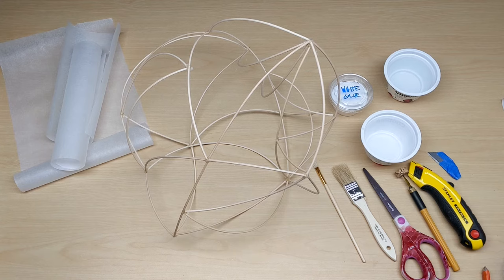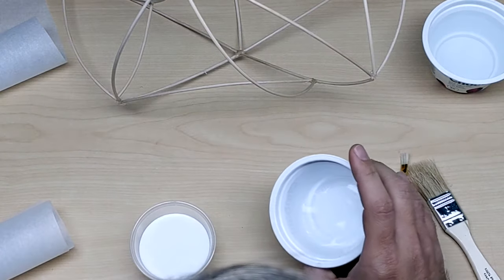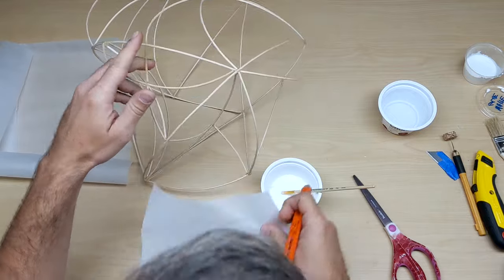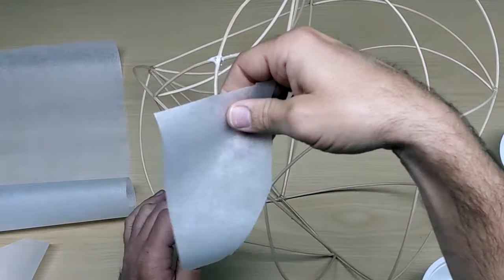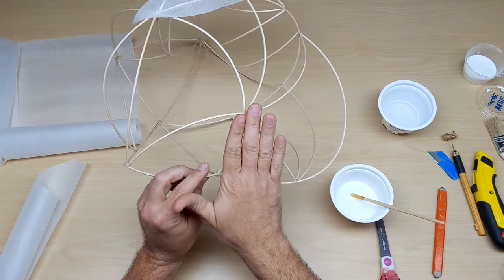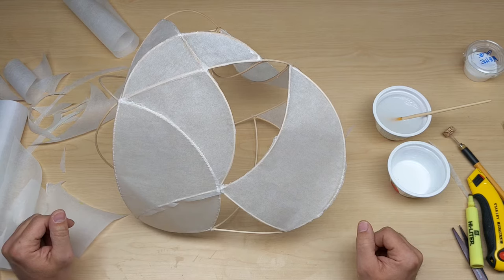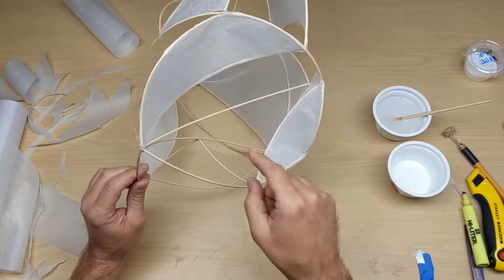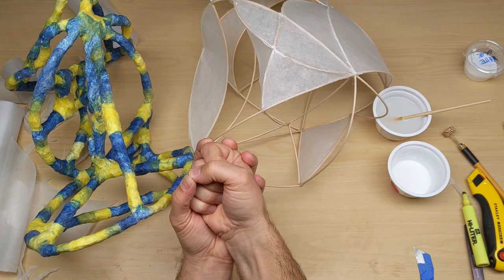Reed & Paper Lantern - 3D Design Project (P2)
(Part 2) Instructions for skinning reed form with tracing paper.  Current students - see project handout for complete guidelines .